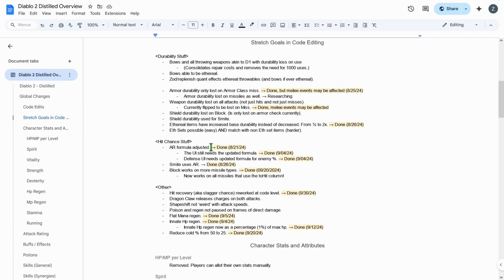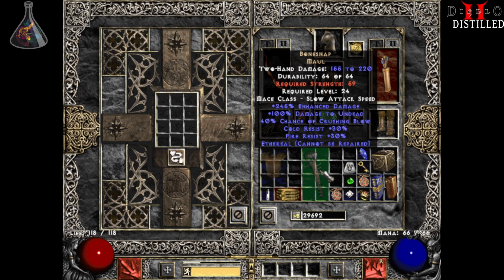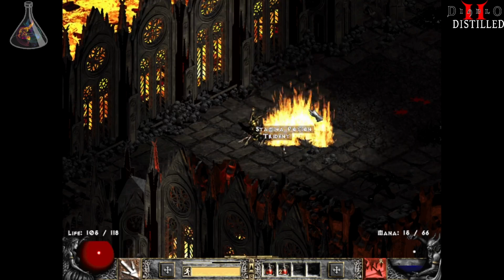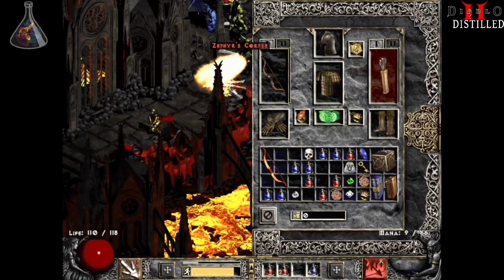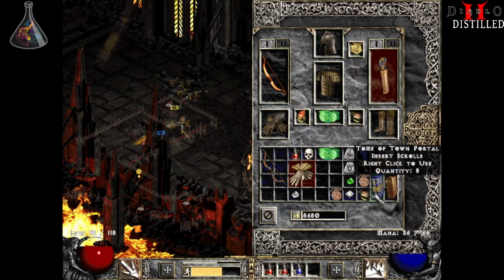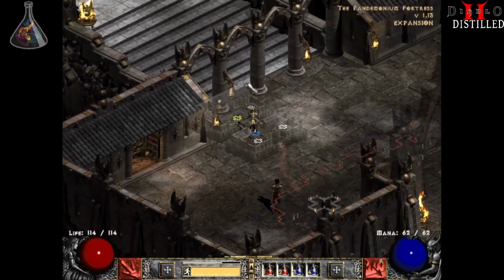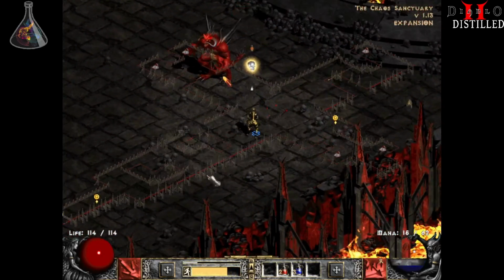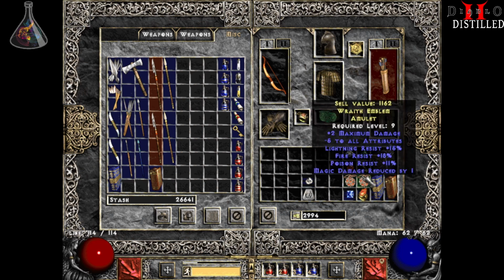Diablo 2 - Distilled | Amazon Ep11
Playing my own mod through the end of normal difficulty and talking about diablo 2 and other game mechanics.